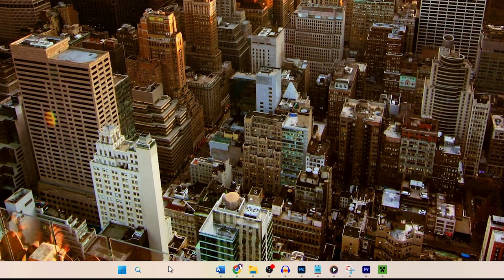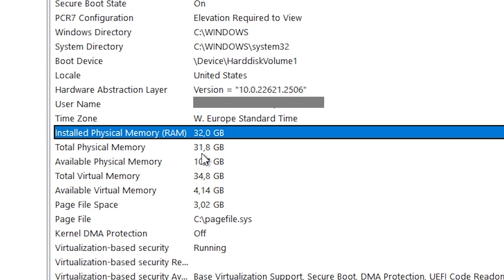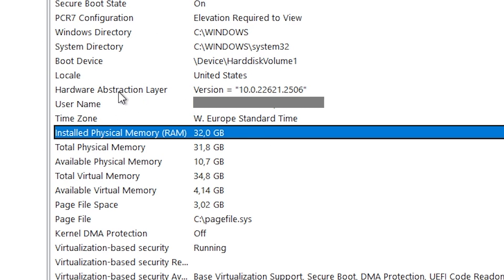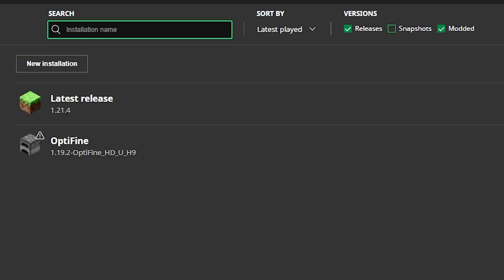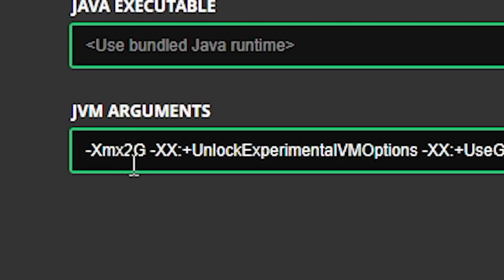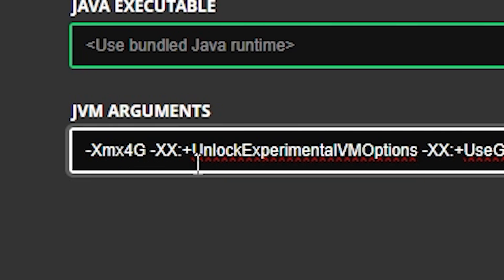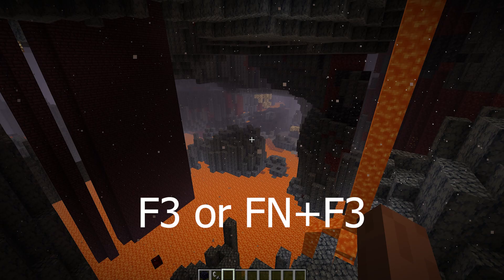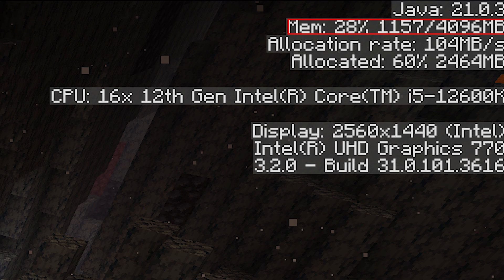How To Allocate More RAM to Minecraft in 2025 (Full Guide)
How To Allocate More RAM to Minecraft in 2025